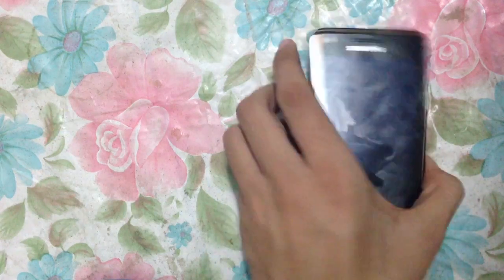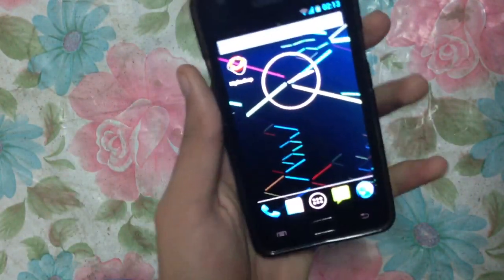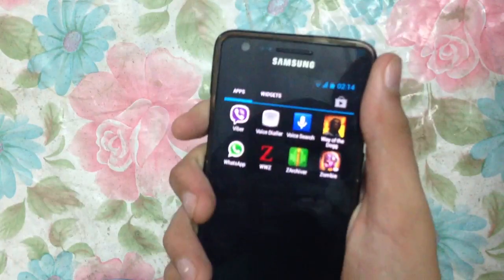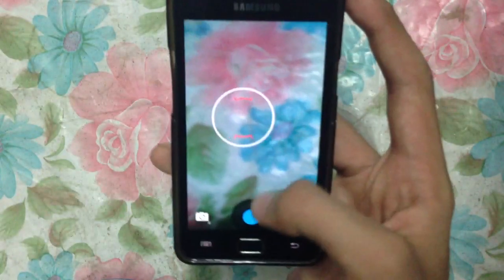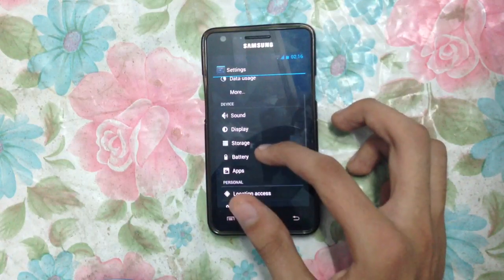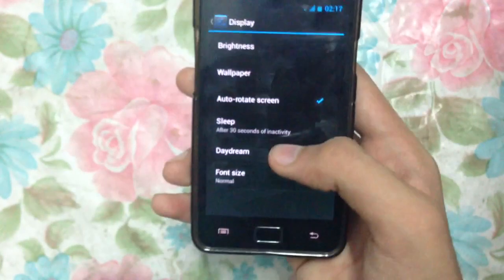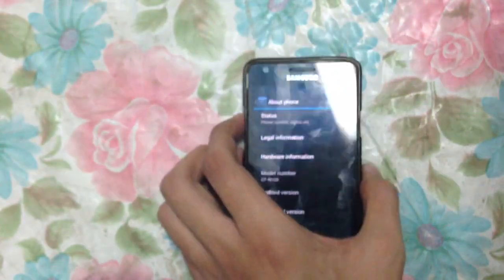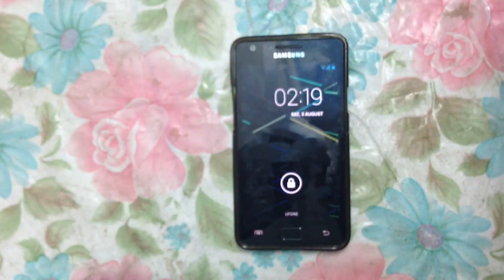Super Nexus 4.2.2 For Galaxy S2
In this video i will demonstrate Super Nexus Rom on my Galaxy S2.